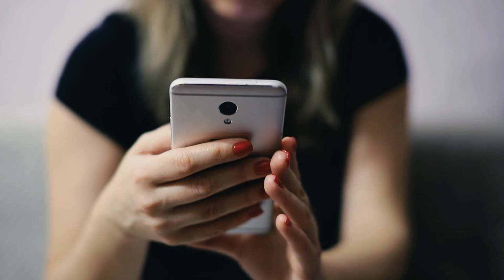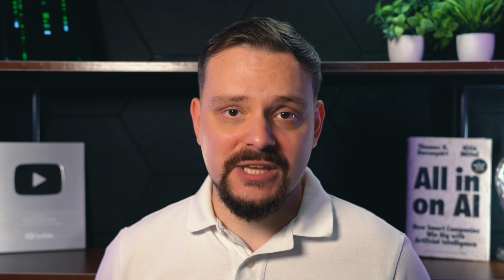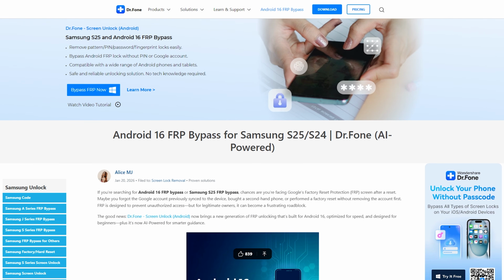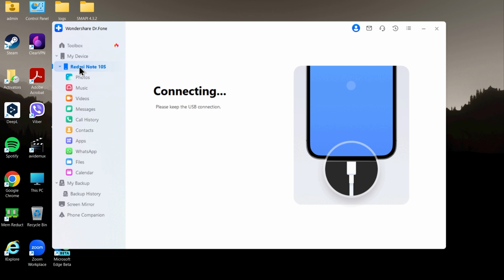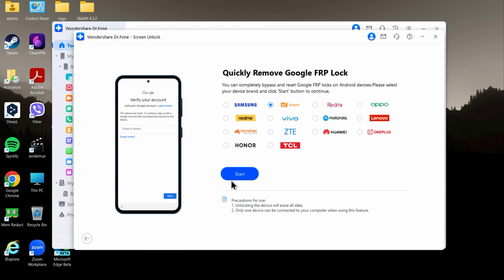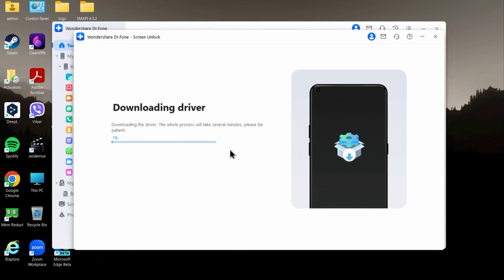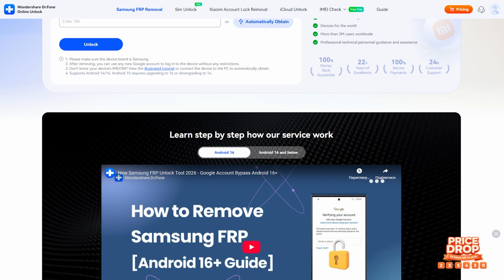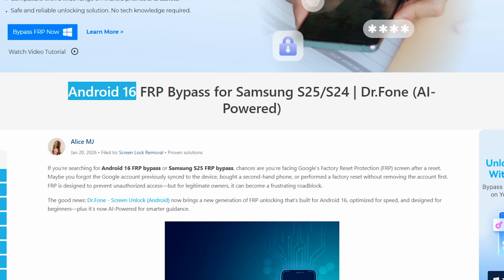Samsung Phone Factory Reset Protection Locked You Out? - How to Reset Samsung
Getting blocked by Google verification after a reset can make a device unusable. This guide explains what happens when Samsung Phone Factory Reset Protection Locked You Out and outlines a practical approach using Dr.Fone Screen Unlock to regain access. It explains FRP behavior, common lockout situations after buying or resetting a device, and provides clear context on How to Reset Samsung phones while dealing with the verification screen safely.

⏱️CHAPTERS:
0:00 Review
0:52 What Is Dr.Fone?
1:49 How It Works
4:34 Is it Worth It?